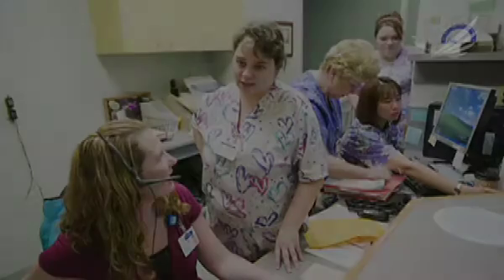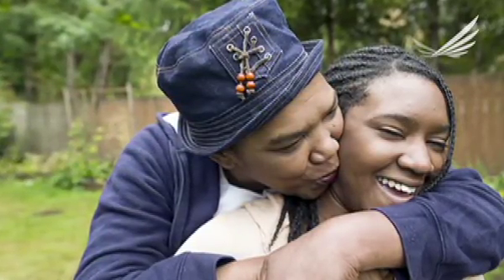Rebuilding Chronic Care: Empowering Patients and Caregivers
Improving Chronic Illness Care, a national program of the Robert Wood Johnson Foundation, is dedicated to improving chronic conditions health care. ICIC has demonstrated that care for chronically ill patients can be improved with redesigned medical offices, new roles for patients and caregivers, and enhanced clinical information systems.